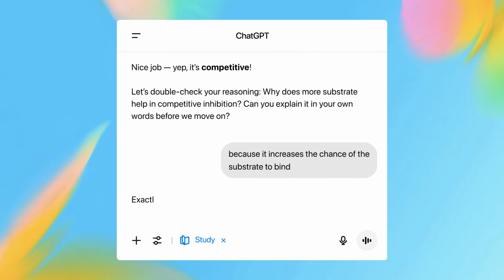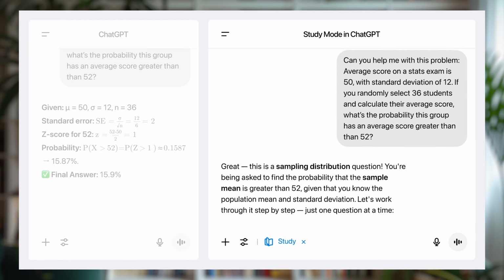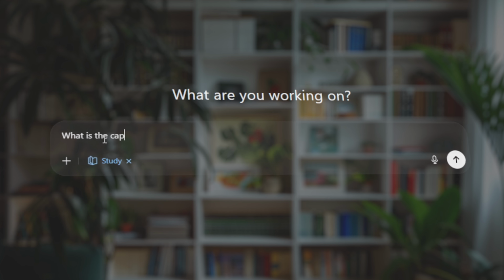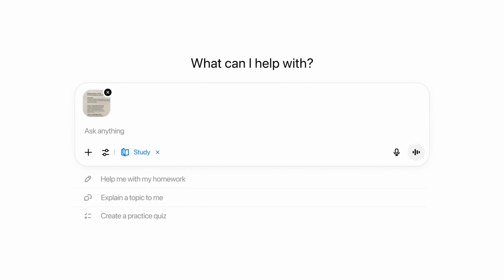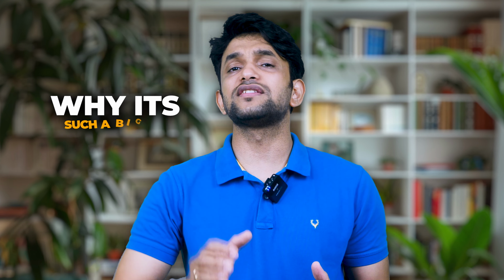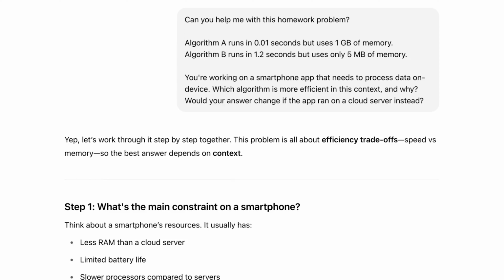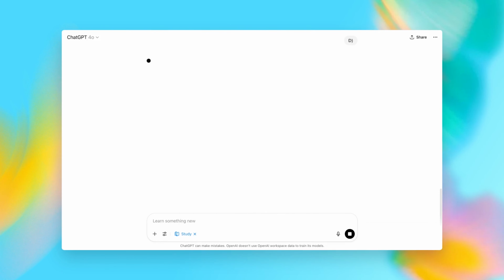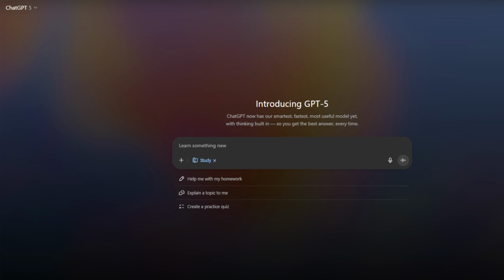ChatGPT Study Mode Explained: From Cheating Tool to AI Tutor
ChatGPT Study Mode is here — and it’s changing how students learn forever. 📚✨

With ChatGPT Study Mode, instead of giving direct answers, the AI guides you step by step, asks questions, and helps you actually understand concepts.

In this video, I’ll show you:
✅ What is ChatGPT Study Mode?
✅ How ChatGPT Study Mode works (with real examples)
✅ Why ChatGPT Study Mode matters for students, teachers & parents
✅ Benefits, limitations & how to get started

If you’re a student preparing for exams, a teacher curious about AI in education, or a parent worried about cheating — this is the video for you.